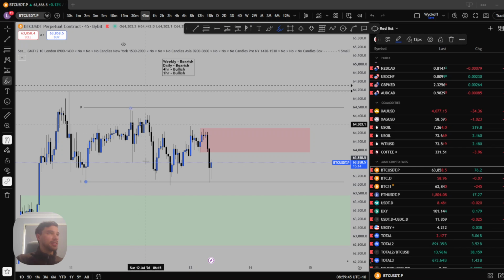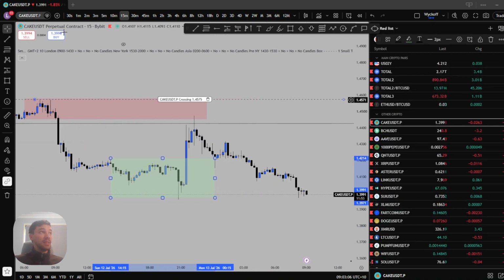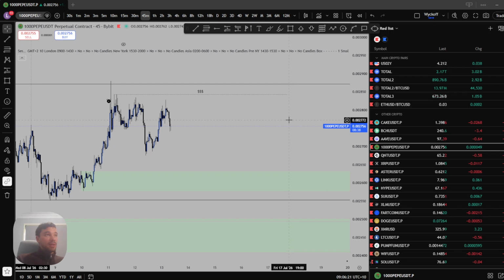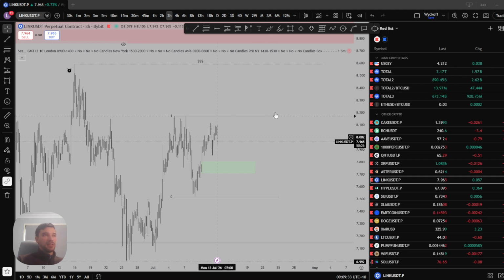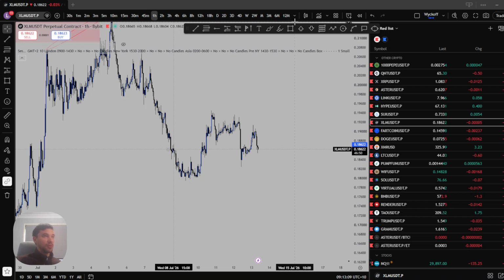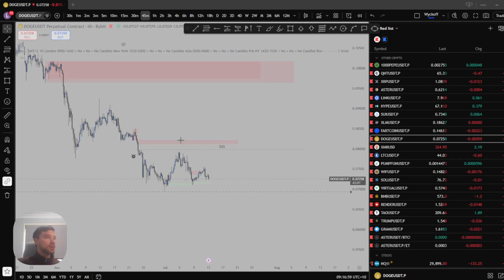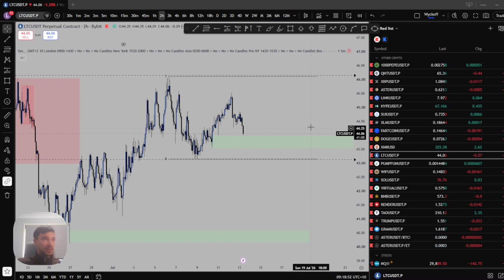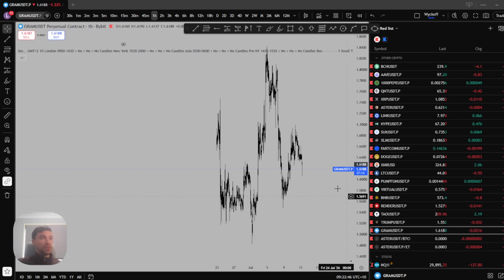Crypto Market Update July 13